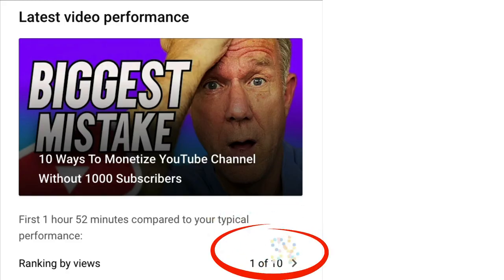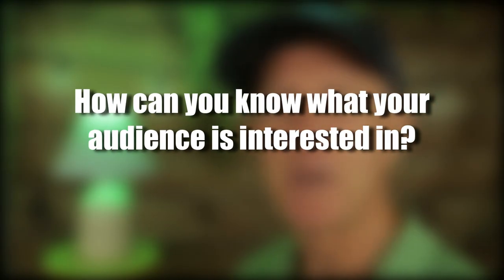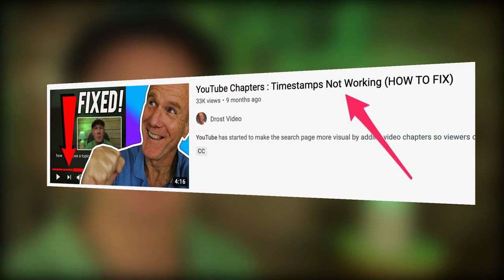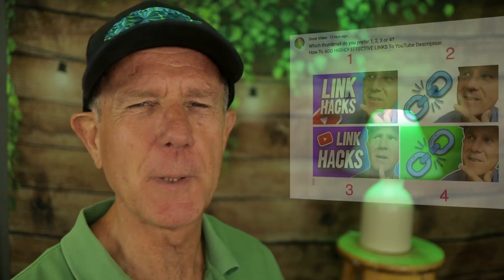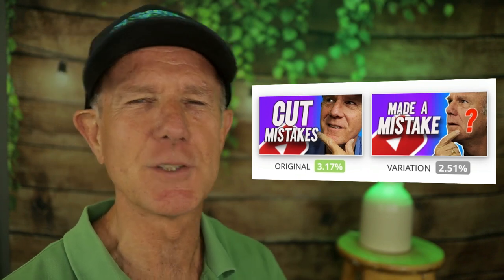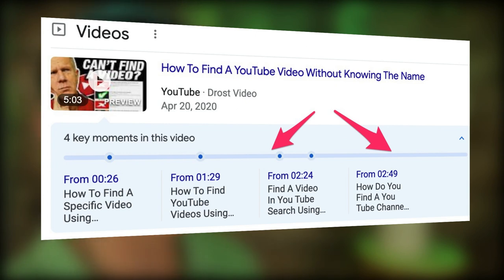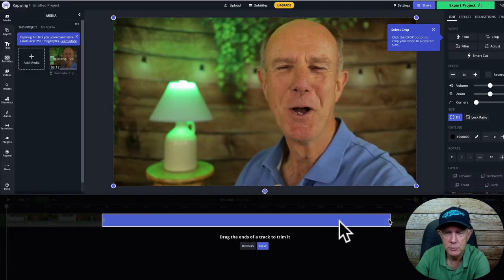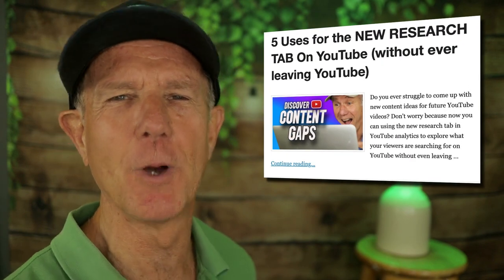7 Guaranteed Optimization Tips To Get Higher Views On YouTube!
Recently I was checking one of my videos in YouTube Analytics, and noticed that it was receiving 1 of 10 ranking by views in the first 24-48 hours. In this video you'll discover 7 Guaranteed Optimization Tips To Get Higher Views On YouTube!